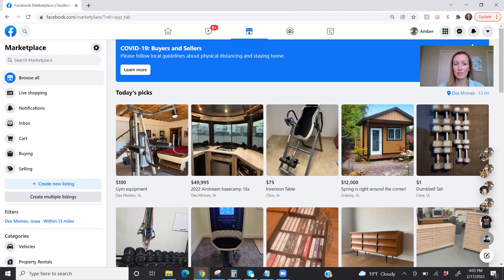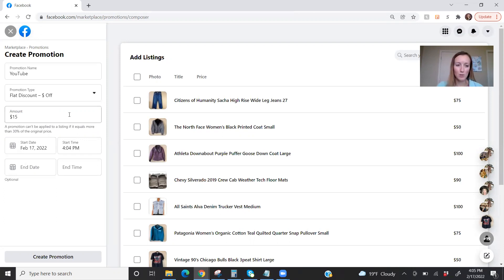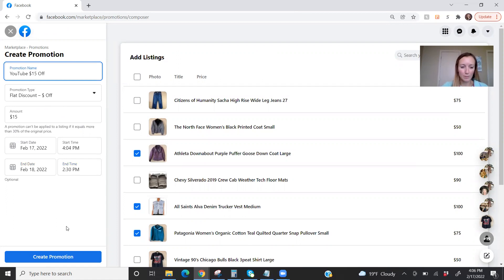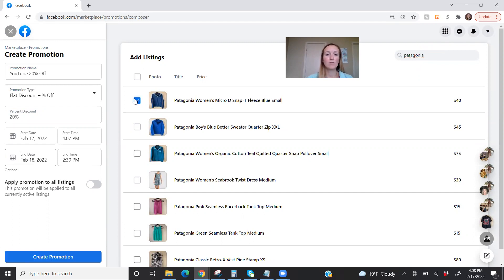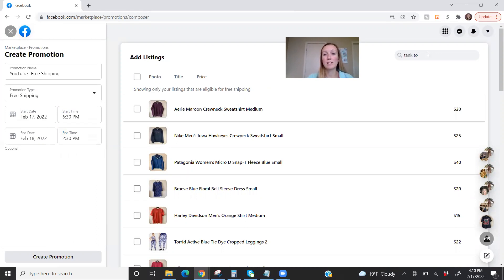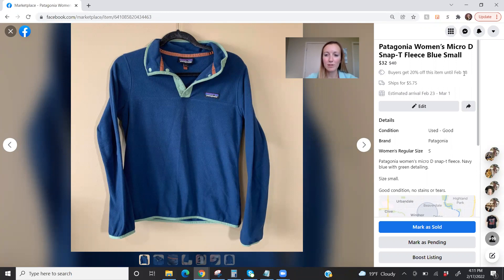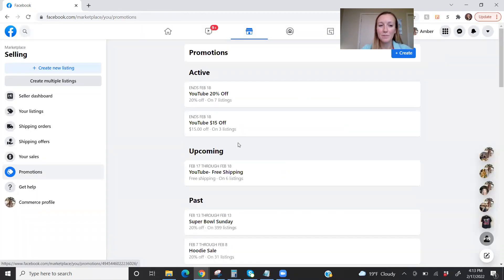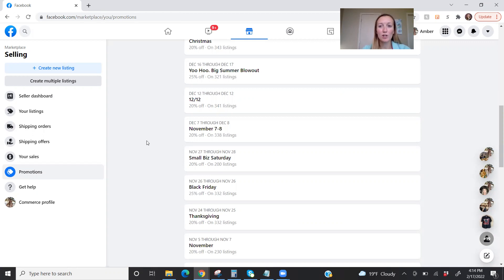How to Create a Promotion on Facebook Marketplace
Follow along as I share my screen and show you how to create different promotions on Facebook Marketplace.

Want to help me create a new stream of income?